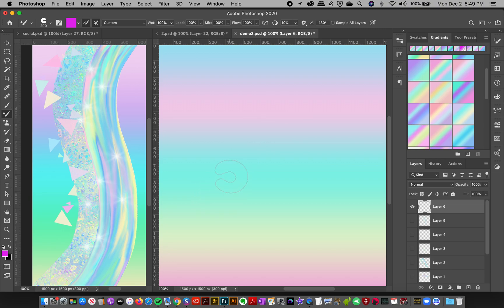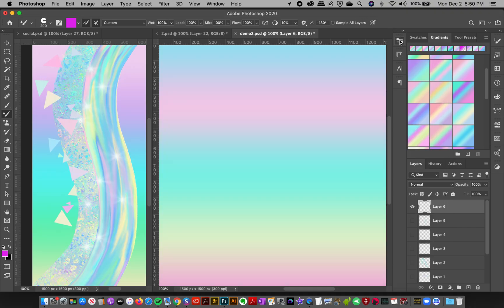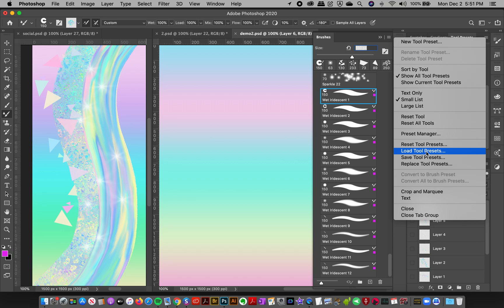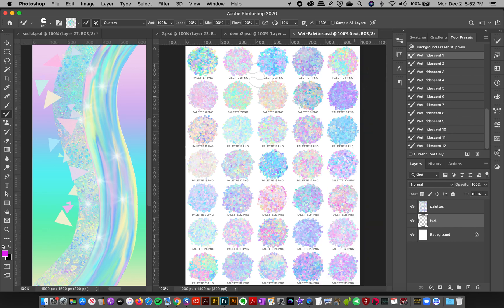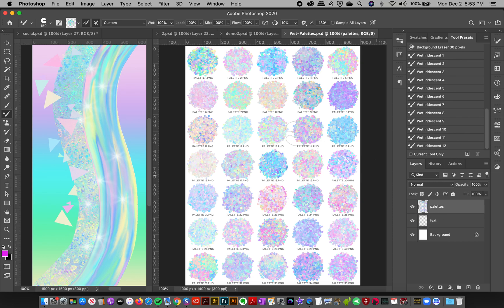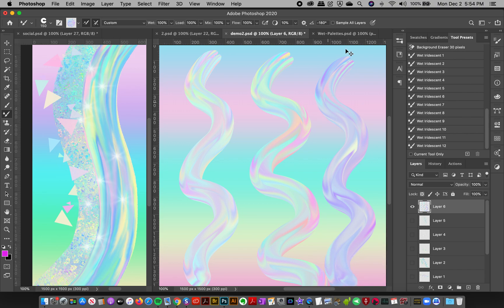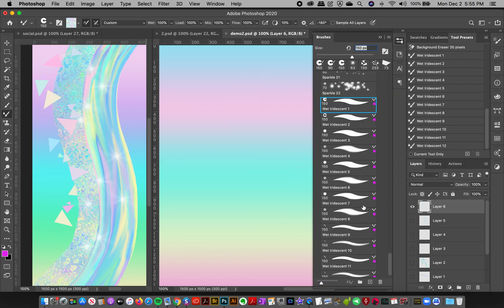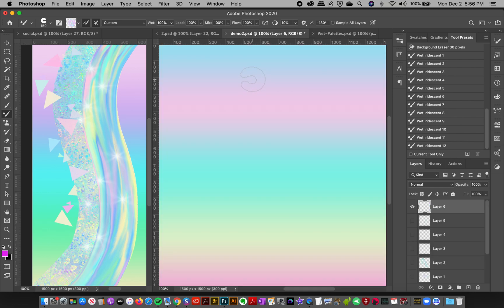Iridescent & Holographic Tutorial #2: How to load & use the Wet Mixer Iridescent Photoshop Brushes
👉 All Access Design Pass: Unlock my entire collection of design resources!
     GENEROUS EXTENDED USE FOR SMALL BUSINESS